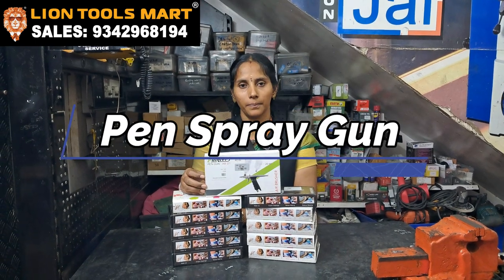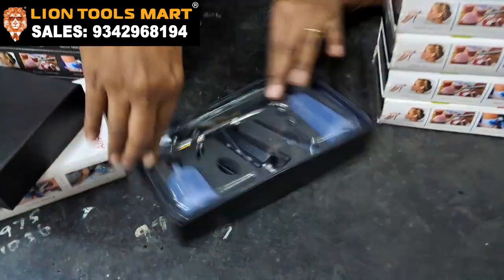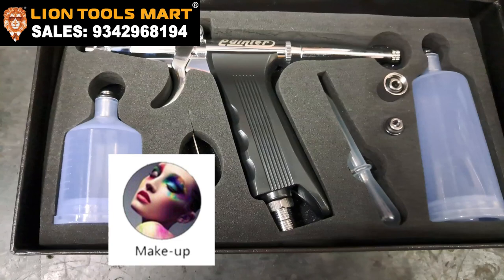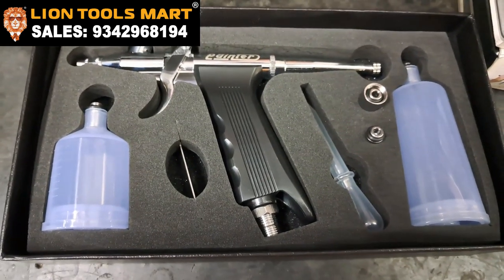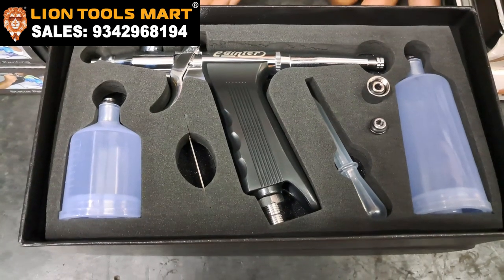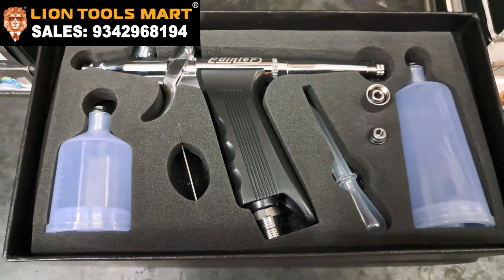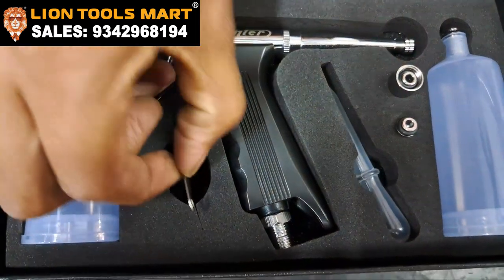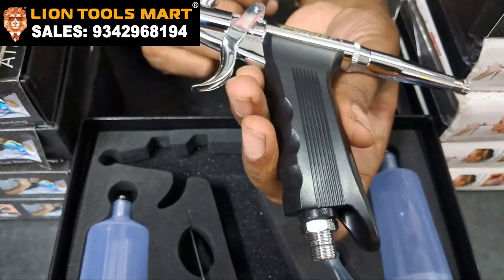Pen Spray Gun: The Perfect Tool for Small Painting Projects | 9655993353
Pen Spray Gun: 1600/-

Get perfect results for your small painting projects with the Pen Spray Gun! In this video, we demonstrate the ease and precision of this amazing tool, perfect for:

- DIY enthusiasts
- Professional painters
- Crafters and artists
- Home decor projects
- Furniture restoration

The Pen Spray Gun is designed for small areas, allowing for precise control and a smooth, even finish. Its compact size and lightweight design make it easy to maneuver, reducing fatigue and increasing productivity.

With the Pen Spray Gun, you can achieve professional-looking results without the hassle of traditional painting methods. Say goodbye to brush strokes and hello to a flawless finish!

In this video, we'll show you:

- How to use the Pen Spray Gun for perfect results
- Tips and tricks for getting the most out of your Pen Spray Gun
- The benefits of using a Pen Spray Gun for small painting projects

Watch now and discover the power of precision painting with the Pen Spray Gun!

Recent Videos
Concrete Core Drill

Vaccum Suction Cup 75KG

Polymak Cordless Grinder

Electric Hoist for Industrial Use

Bosch GDS 250 LI Service